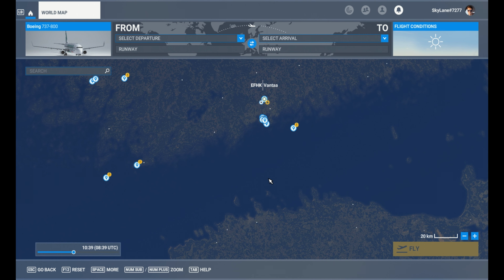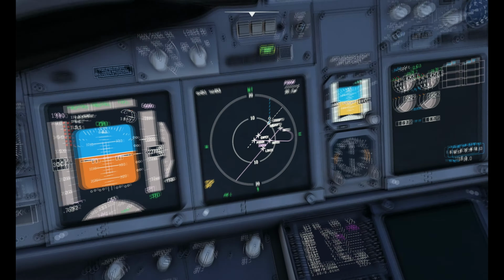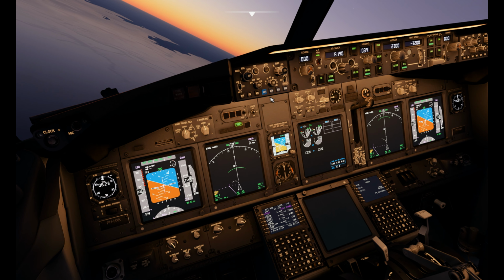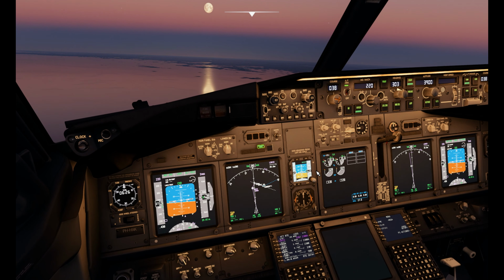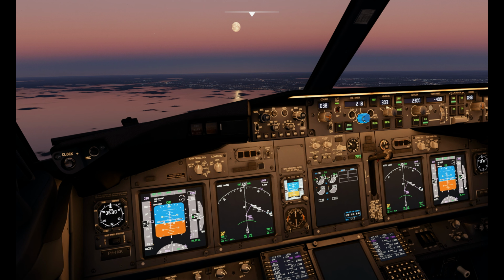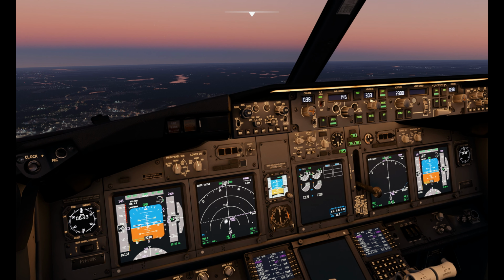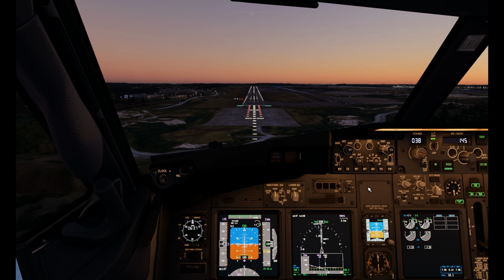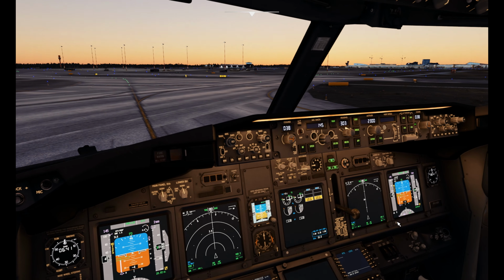Getting better with the PMDG 737 | flight simulator | ILS approach training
Today we have a nice practice flight inbound to Helsinki, trying to set everything up for a quick approach flight.

This way of flying approaches can be challenging and is a good practice to get better routine with the 737.

Would you like to get starten with the PMDG 737? This video gets you going!!

ROG Strix G531GV_G531GV
    Dedicated Memory: 5968 MB

-Processor: Intel(R) Core(TM) i7-9750H CPU
     @ 2.60GHz (12 CPUs), ~2.6GHz

Recordings made with one acer vg240y, flying normally with two acer vg240y, one via HDMI and on via USB-C to HDMI

settings on High and few on ultra, check my settings video to see proof that everything on ultra is not the best setting. (SU12+13)

microsoft flight simulatormicrosoft flight simulator 2020Pmdg 737 msfs 2020pmdg 737pmdg 737 msfsHow to land pmdg 737Pmdg 737 beginners guideHow to fly pmdg 737